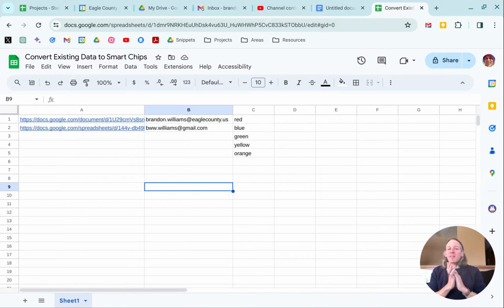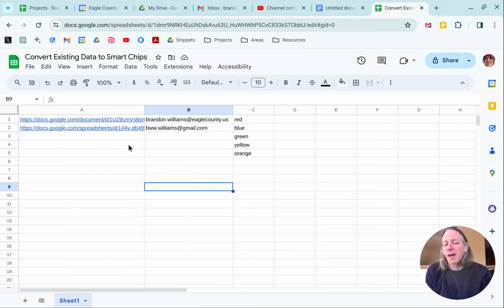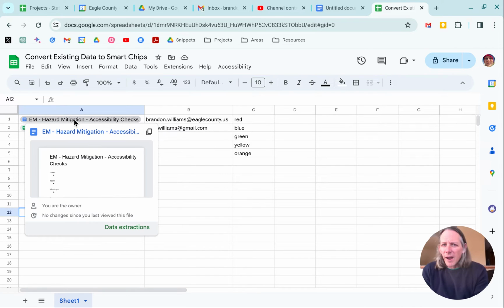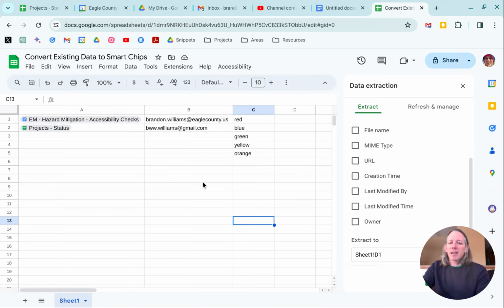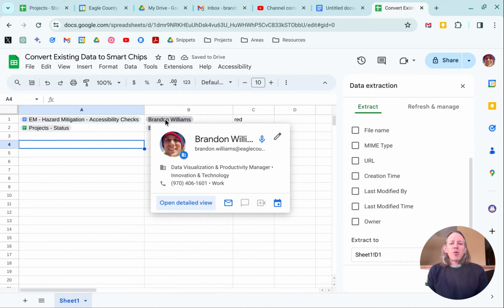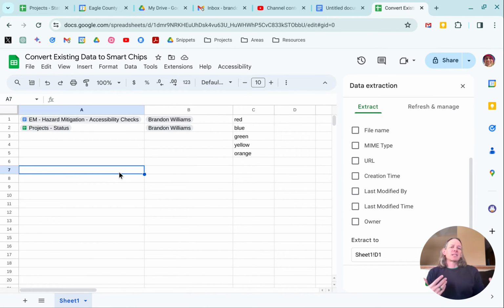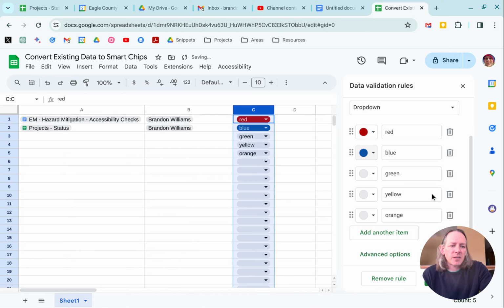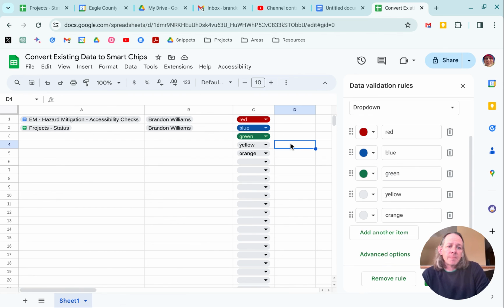How to Convert Existing Google Sheets Data to Smart Chips to Get More Functionality - My Lazy Spot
Coolest and most annoying feature of Google Workspace?  Constant updates.  Especially when something like the @ "smart chips" gets rolled out that adds a ton of more features to how you use sheets, docs, and other tools, it isn't always clear on how you can apply these new features to your existing data... and some of us have been on Google for a looooooong time, so how to add smart chips to that years-old sheet that manages all your projects?  In just a couple of minutes, learn how you can add smart chip functionality to your existing data AND as an additional pro-tip, I'll show you the ABSOLUTE EASIEST WAY TO CREATE A DROPDOWN MENU with data validation and conditional formatting.